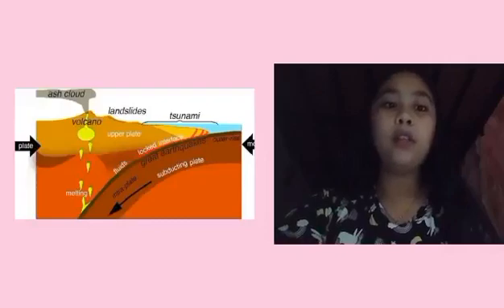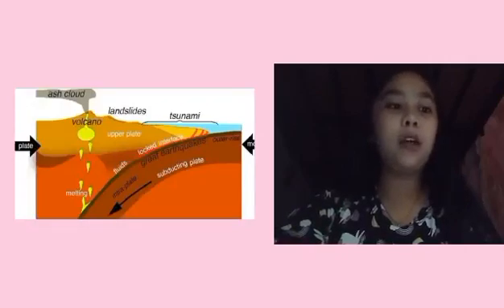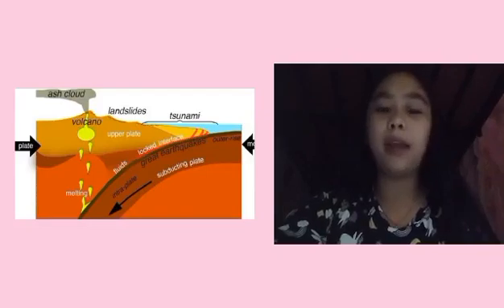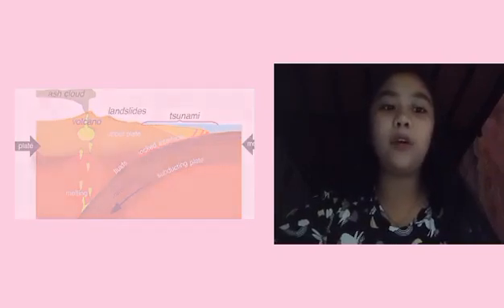Geological Processes and Features along Plate Boundaries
Most Essential Learning Competency: Explain the different processes that occur along the plate boundaries (S10ES – Ia-j-36.3)

Activity 2. Geologic Processes Reenactment
Objective: Explain the different geological processes along plate boundaries and prepare a presentation (either multimedia or album) on different geologic processes that occur along the plate boundaries.

Primary Source: e-SLM Week 6 Science Quarter 1
Secondary Source: (See the video itself for citation, if any writing were included)
Created, Edited, and Produced by: Grade 10 Learners Section G, SY 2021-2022 ( a Siyensikula task compilation)